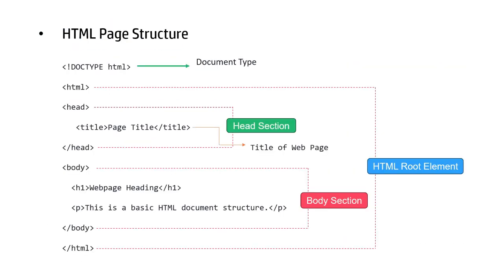🌐 What is HTML? | Introduction to HyperText Markup Language for Beginners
💻 Beginner’s Guide to HTML – Build the Web from Scratch!

In this video, you'll learn what HTML (HyperText Markup Language) is, why it's essential for web development, and how it structures and displays content on websites. If you're just getting started with HTML, this is the perfect first step to becoming a web developer!

🧠 What You'll Learn:
✅ Purpose of HTML in web development
✅ How HTML structures web content using tags and elements
✅ Embedding multimedia (images, videos, audio)
✅ Creating navigation links using the a tag
✅ HTML's role in styling with CSS and interactivity with JavaScript
✅ Basic HTML page structure overview

Whether you're a student, beginner, or aspiring web developer – this is your foundation for front-end coding. Start learning HTML today!